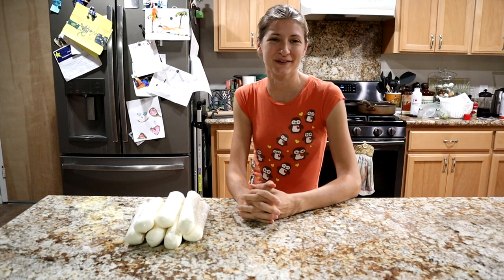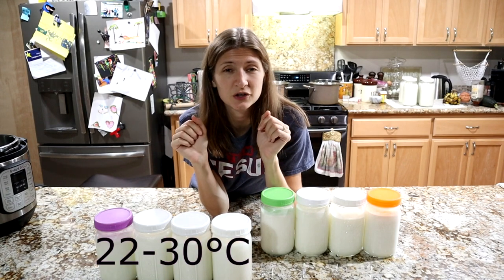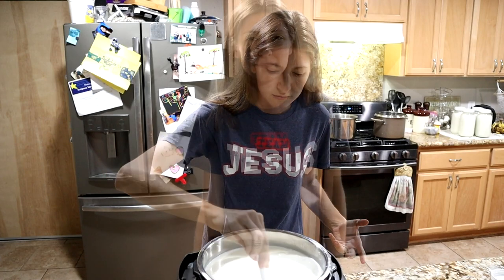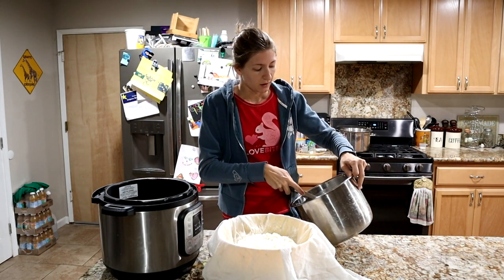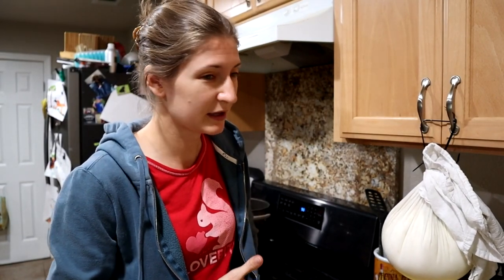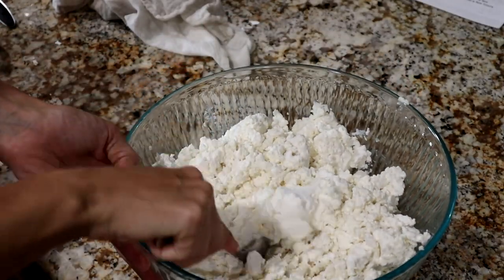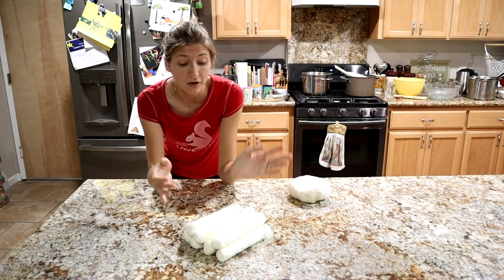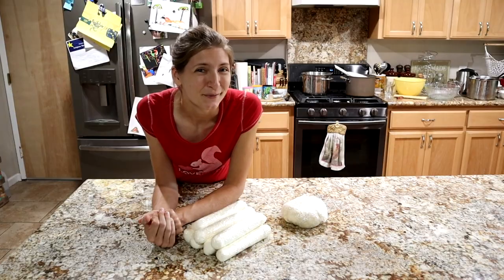How to Make Chévre Cheese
Making cheese with milk from our own goats is pretty rewarding, but you don't have to own dairy animals to enjoy making cheese! Today we are going to make chévre cheese with fresh raw goat's milk.
This one calls for one gallon of goat milk.